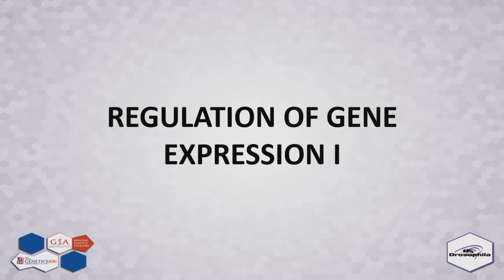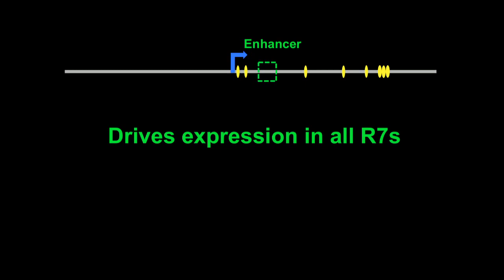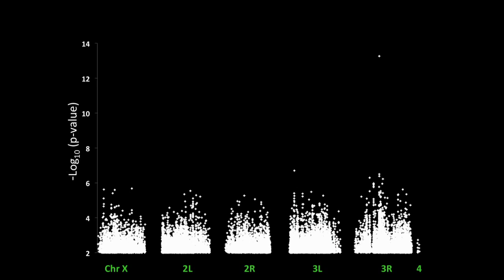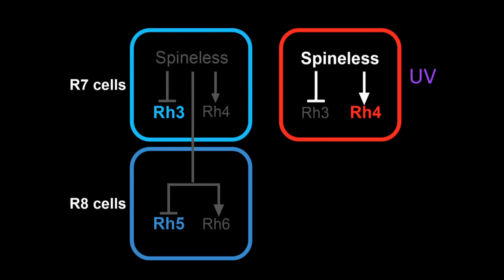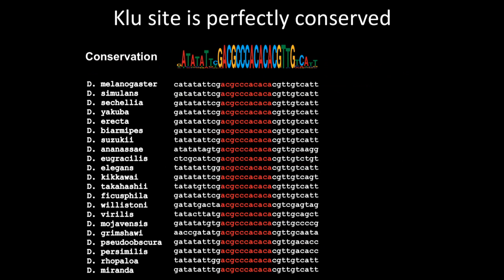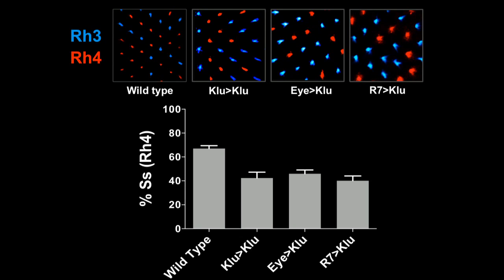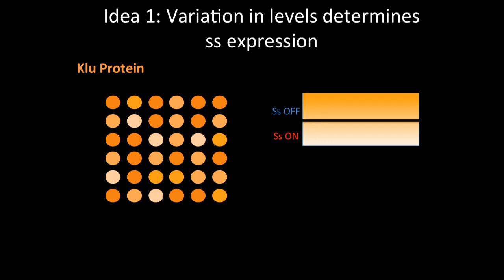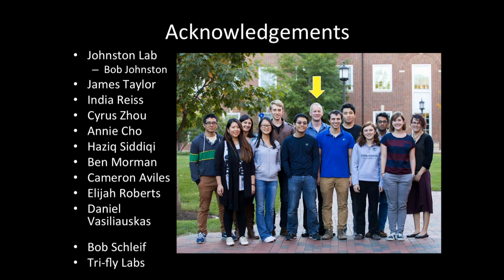Natural Variation in Binding Site Affinity Controls Stochastic Gene Expression in Flies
Watch Caity Anderson, lab member from the Johnston Lab, talk about the natural variation in binding site affinity and how it controls stochastic gene expression and color perception in flies.